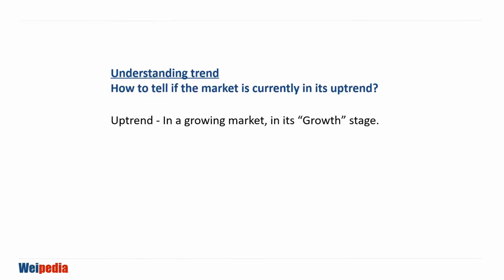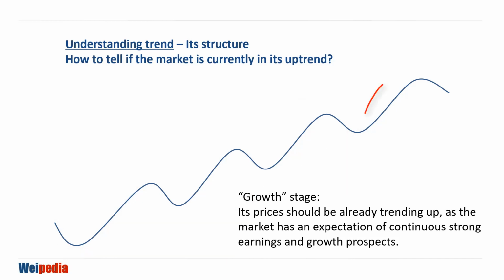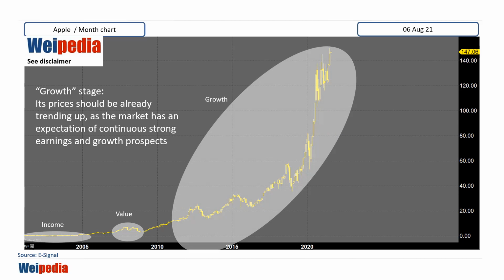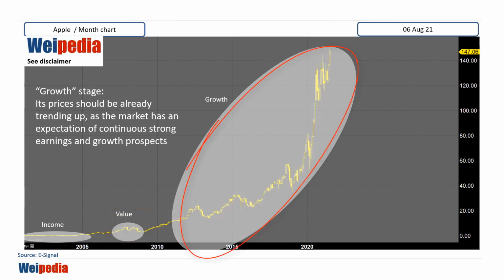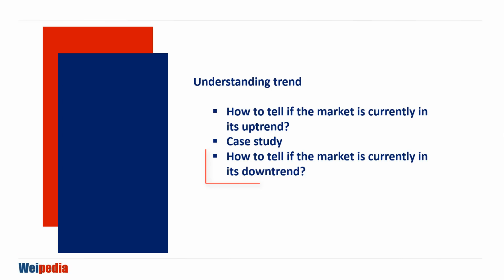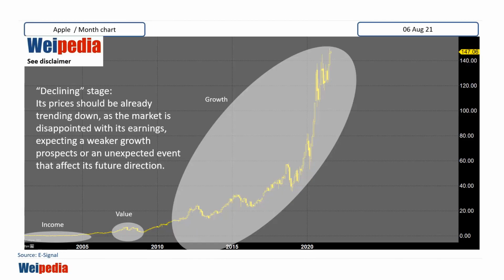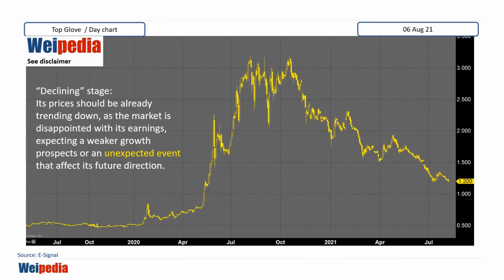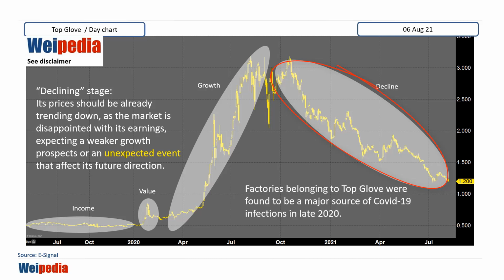Market Trend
Join our free in-depth webinar on "Interest Rates Hike - How Soon & How Steep?"

Video is the preview for "Identify a Change in Market Trend"

Identify a Change in Market Trend:
Confirming a new trend has begun

Objective:
When a bull market is at its tail end, heading for a correction or when a bear market has been oversold, pending for a rally, the market itself will usually give us plenty of clues between its:

. Price behaviour
. Micro development
. Macro development

The study between the 3 is simple to understand and analysing into each market can be with such clarity that enables us to identify the risk and opportunity between a tired bull and a burn-out bear, and its confirmation when a new trend has begun.

With selection between the 3 variables, this programme is applicable to both long-term investors and short-term traders.

Level:
Intermediate Plus

Continuous support:
. Latest case study added regularly
. Post your questions or market observation to Kon How
. Lifetime access